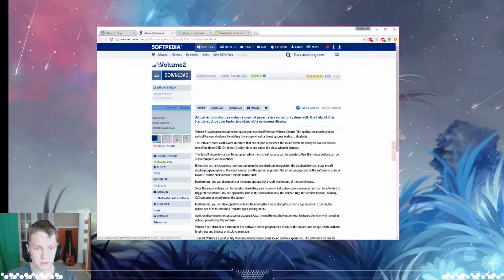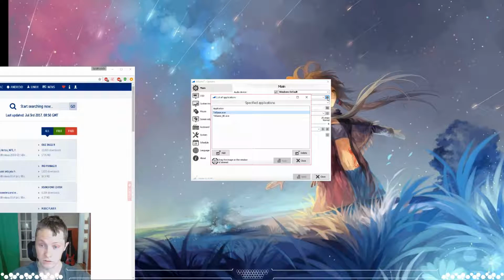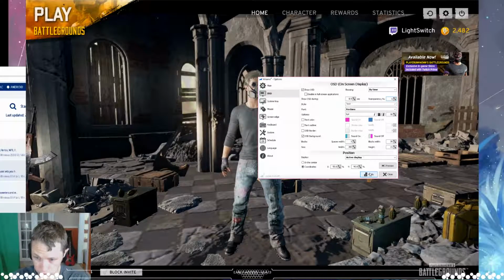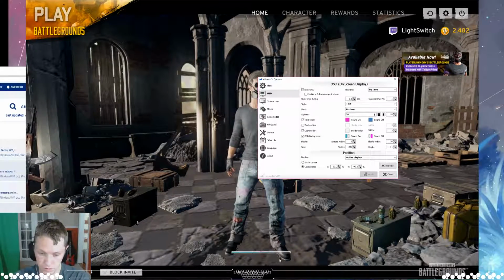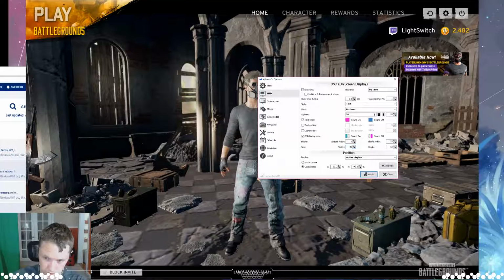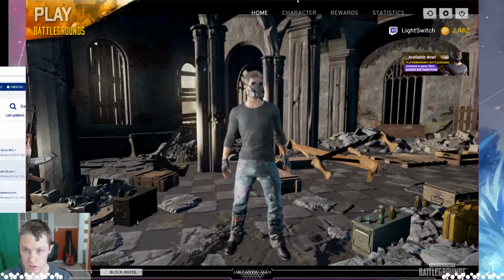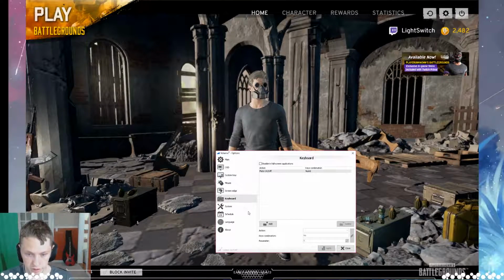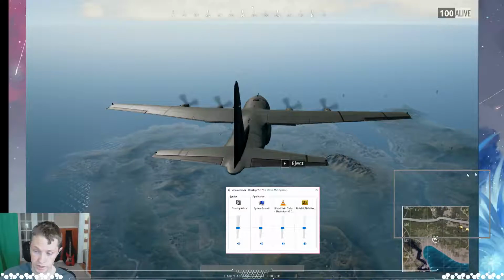Volume2 : Change Program Volume with Volume2 using hotkeys and shortcut commands!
change individual program volume using Volume2 , a free app! Use Hotkeys or your mouse to change or mute program audio quickly and easily!